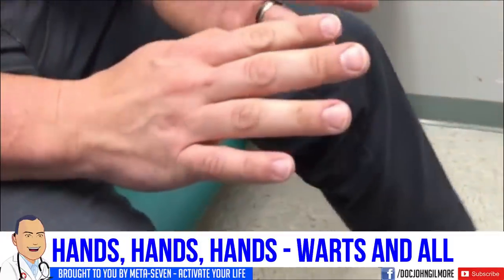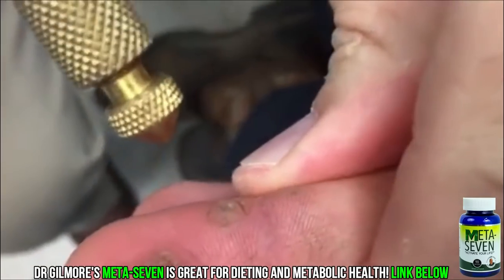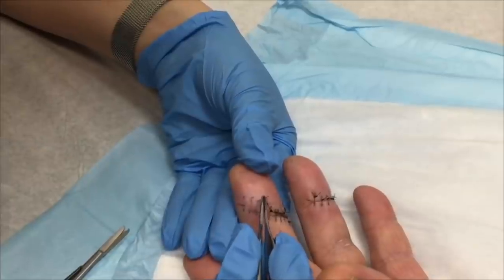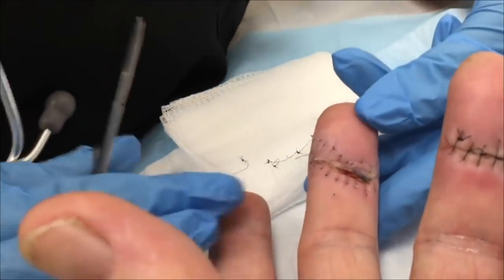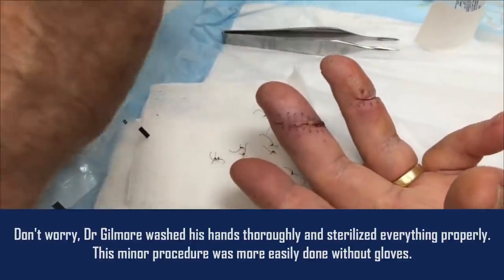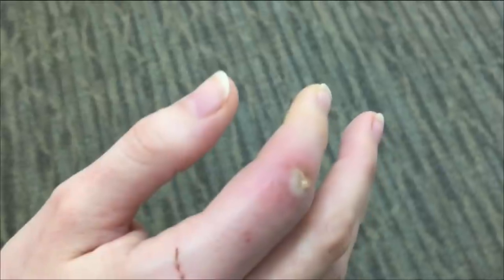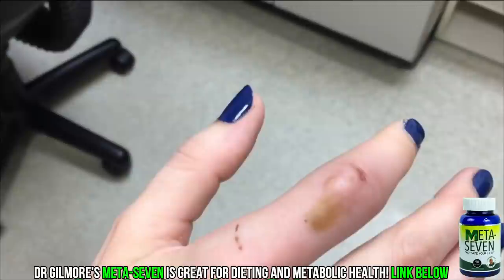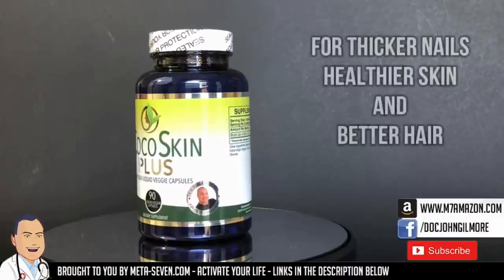Hands, Hands ,Hands: Warts and All!